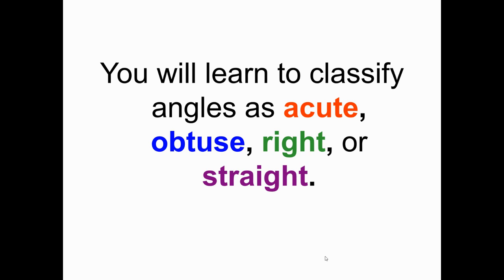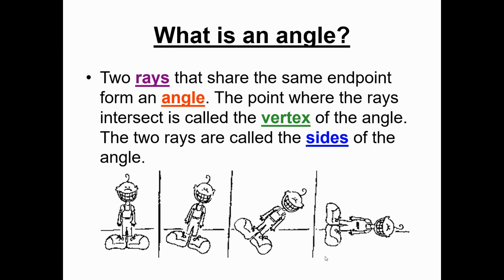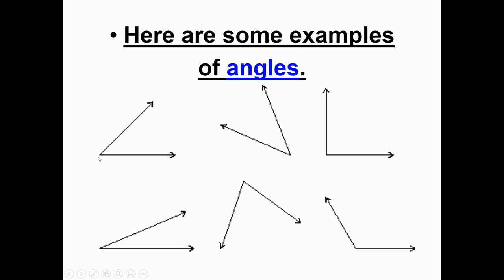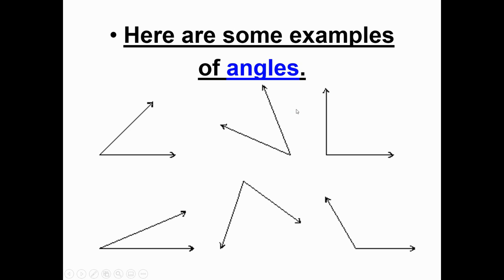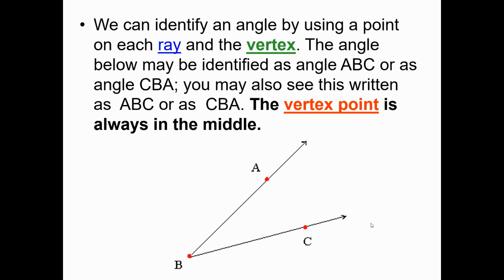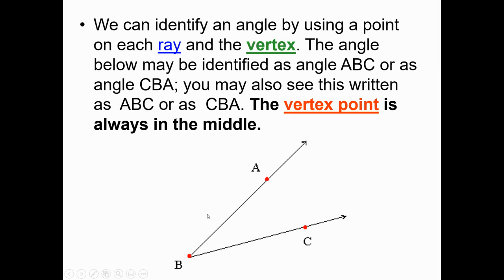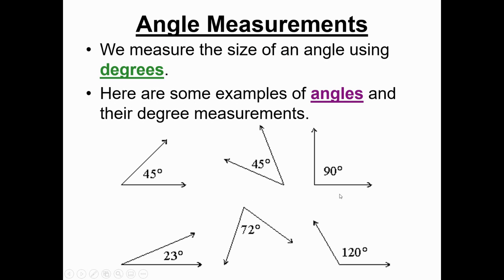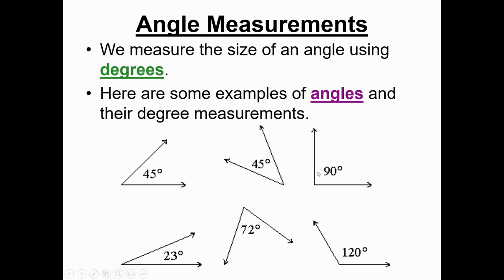Angles - Part 1